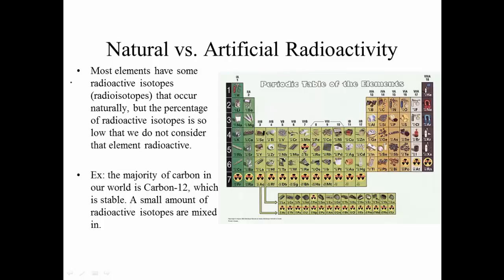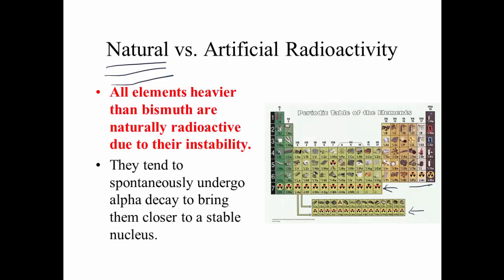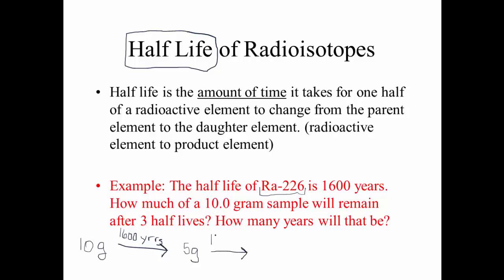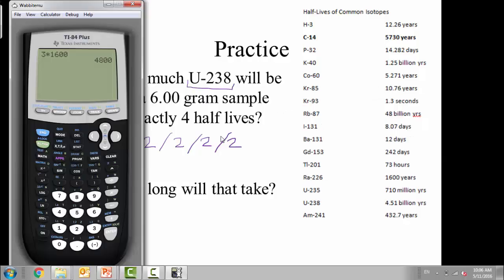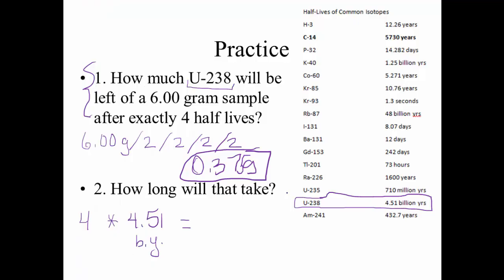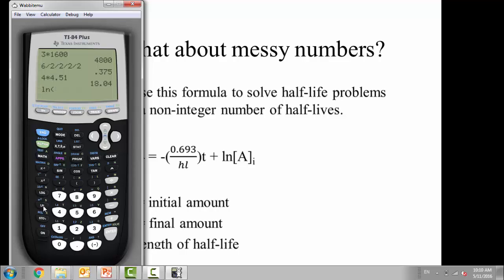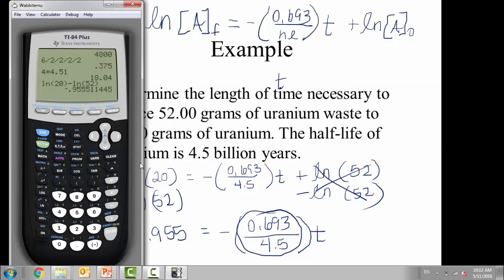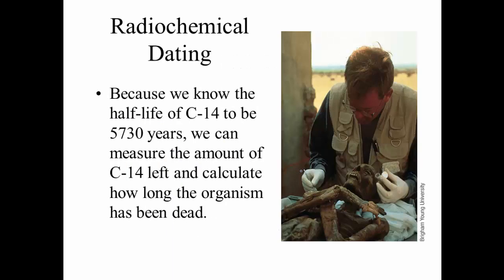Nuclear Part 2 Radioactive Decay and Half Life